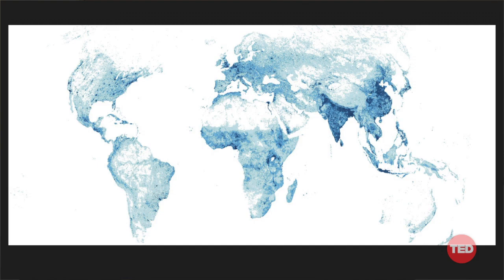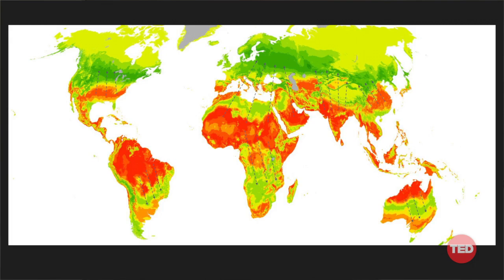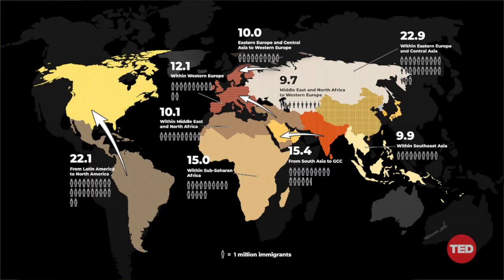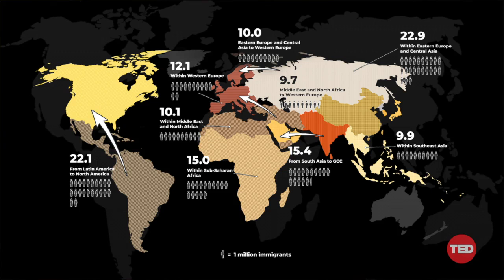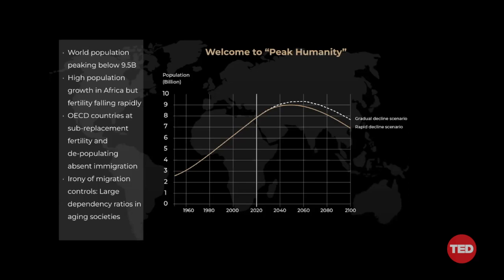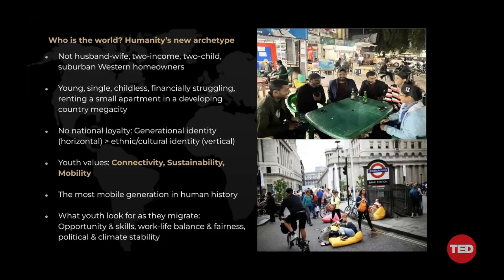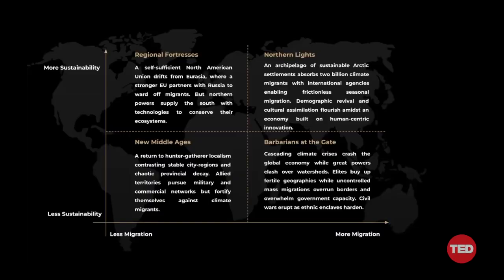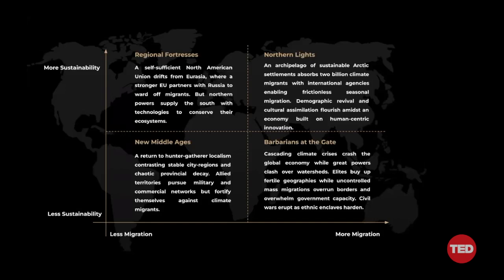Where on Earth will people live in the future?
TED | 13 July 2022

From the rise of nomadic living to a climate disrupted world, author and global strategist Parag Khanna has some predictions for humanity. Get a fascinating glimpse at the future as he tackles an urgent question: Where on Earth will eight billion humans live in the uncertain times ahead?